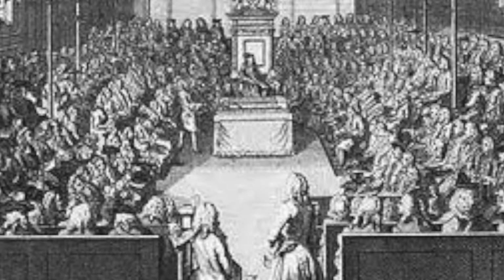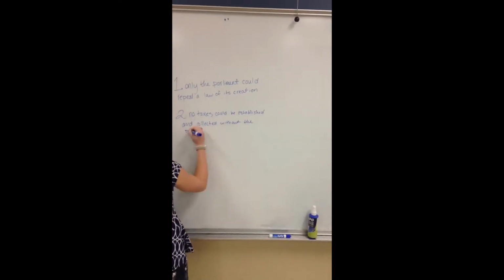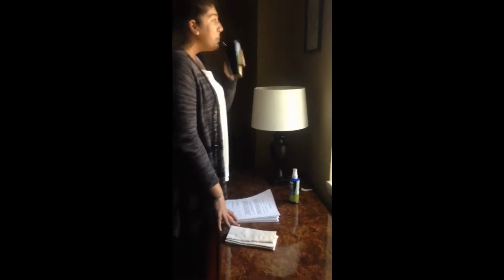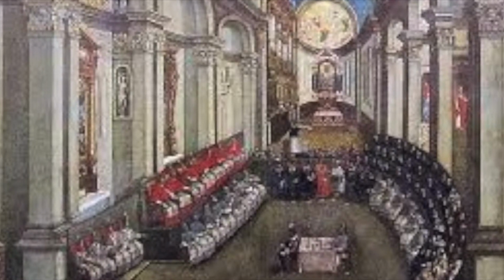History Documentary Government